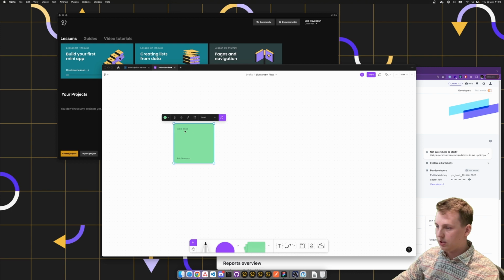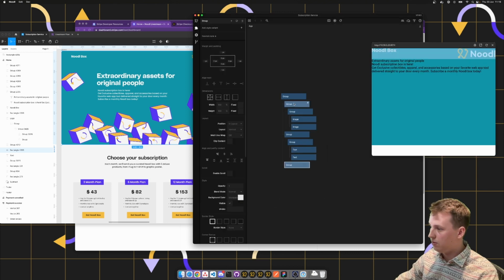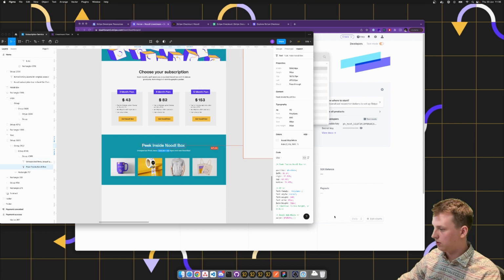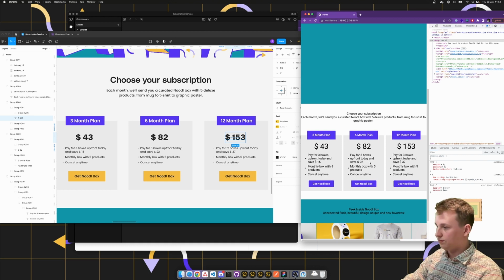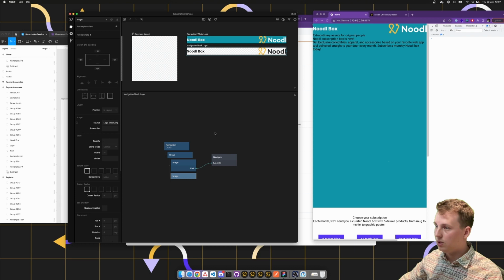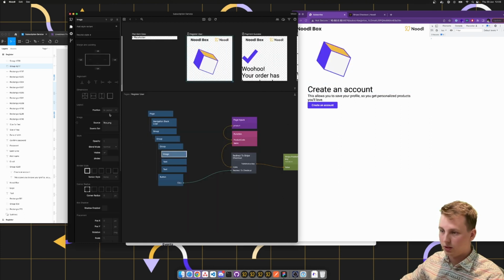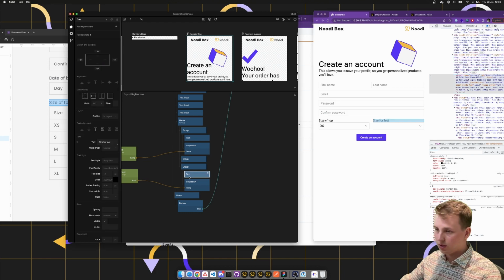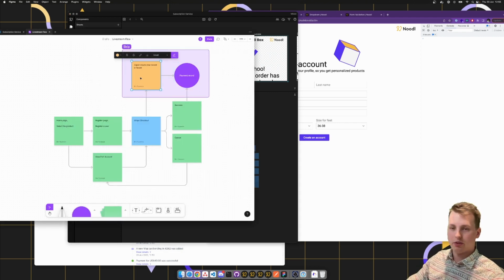Building a subscription service with Noodl and Stripe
In this livestream series, you'll learn from Erik how to build a subscription service with Noodl low-code tool and Stripe.